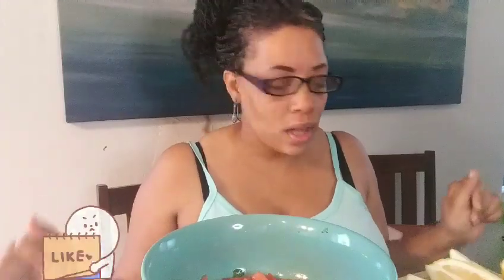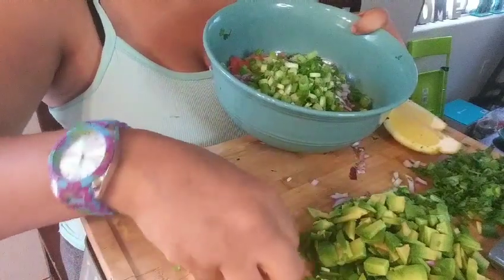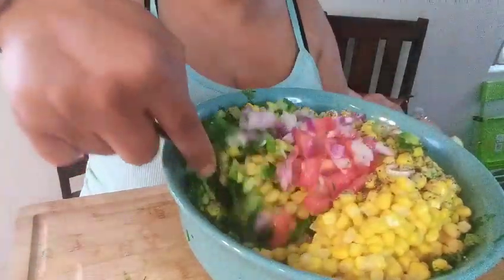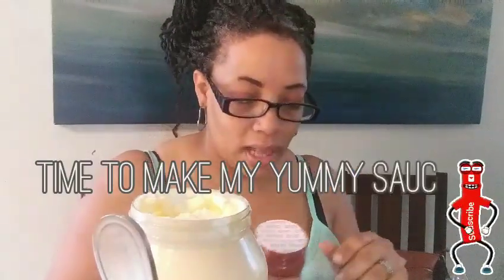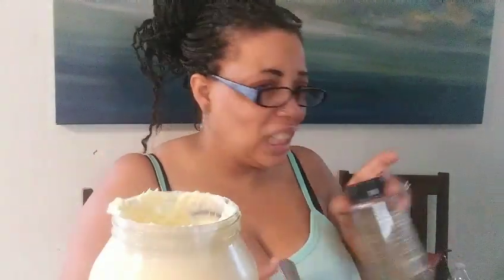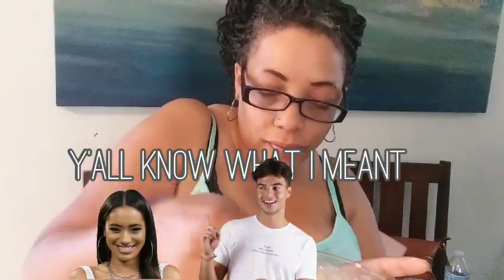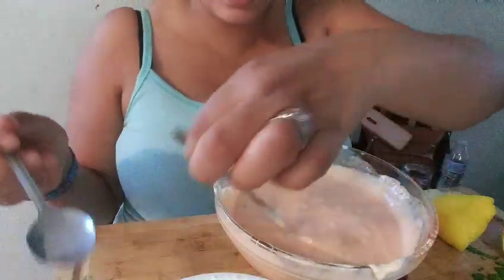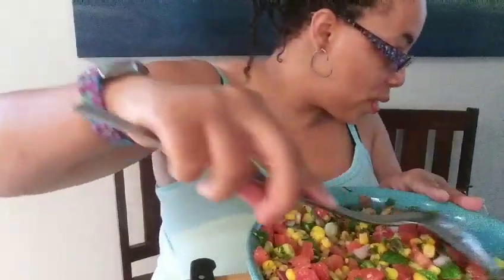How the make a simple Avocado & corn salsa🥑🌽Part 1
Thank you for watching blessed and beautiful people today I will be making a avocado and corn salsa with other ingredients in addition to a sauce for my dinner so stay tuned watch the full video and don't forget there will be a part 2👍

P.s The list you'll see in the beginning of the video is the list for both things I will be making.

~Nicki Antoinette🌷